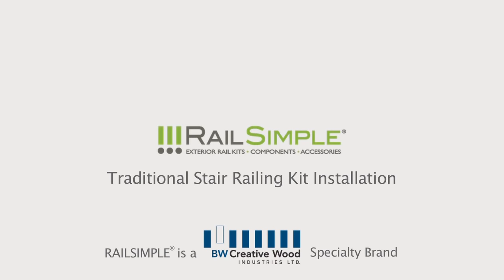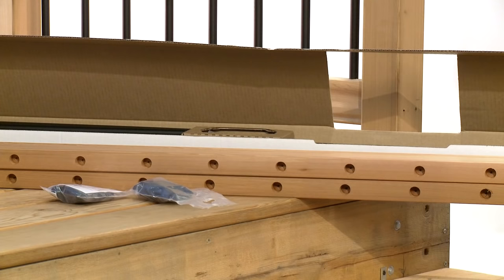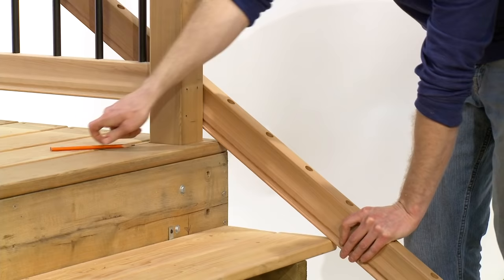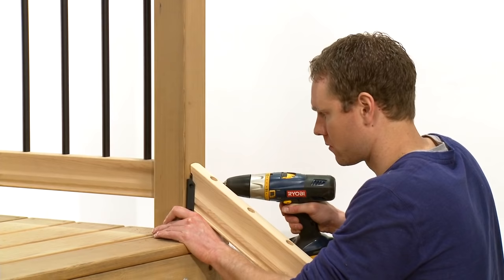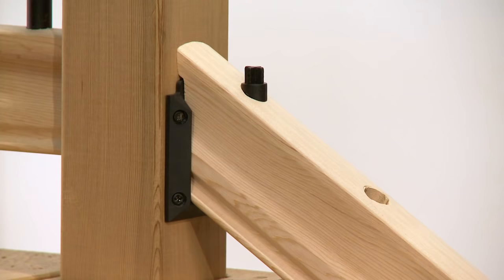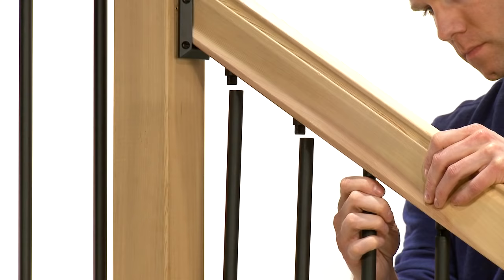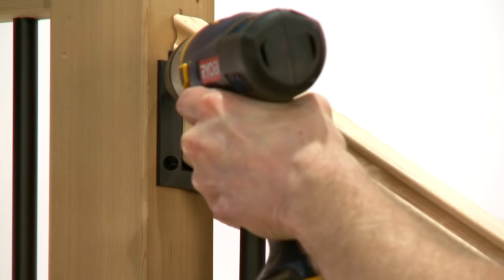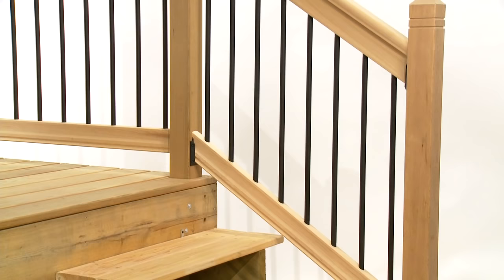How to Install a Rail Simple Traditional Stair Railing Kit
Installation instructions for Rail Simple Traditional Stair Railing Kits. RAIL SIMPLE Traditional combines the contemporary clean lines of a powder-coated low maintenance baluster with the simplicity of a pre-drilled railing. Create a dramatic look with the natural warmth, beauty, and strength of wood combined with a modern blend of style, convenience, and low maintenance of metal balusters.